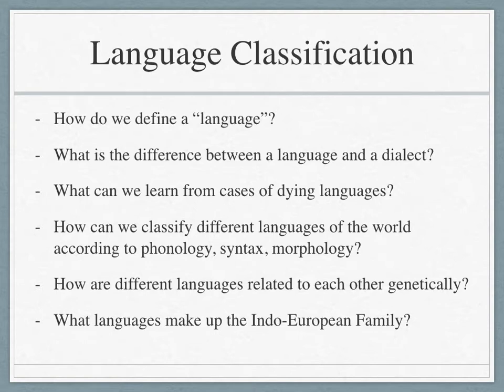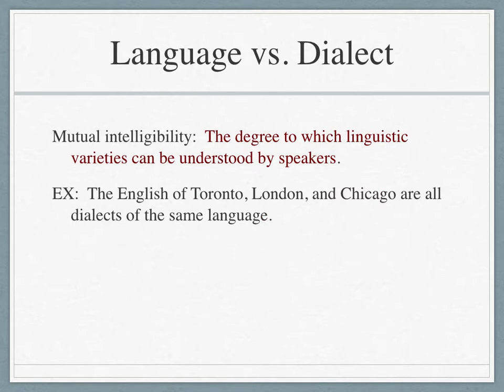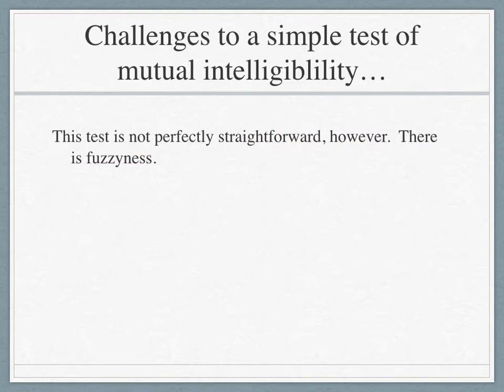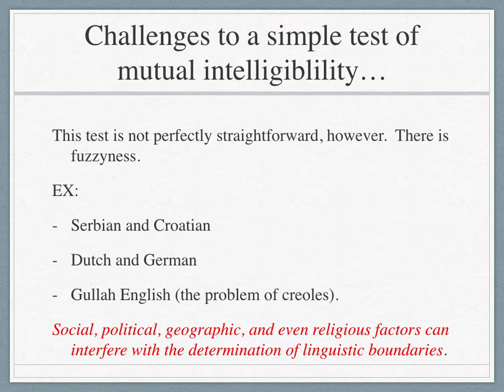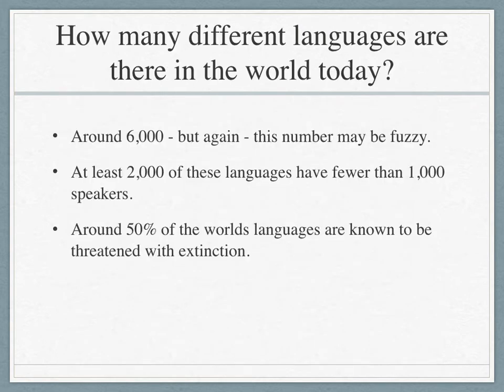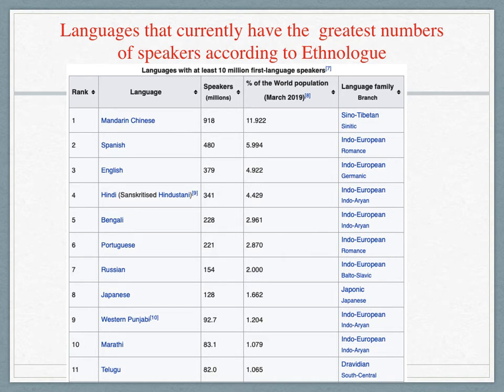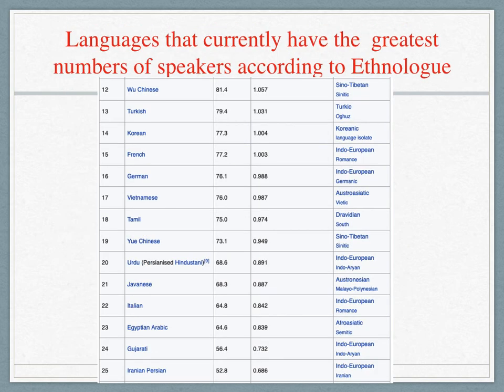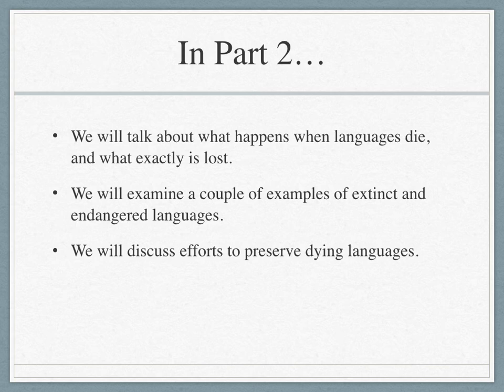Chapter 8 Language Classification: Part 1